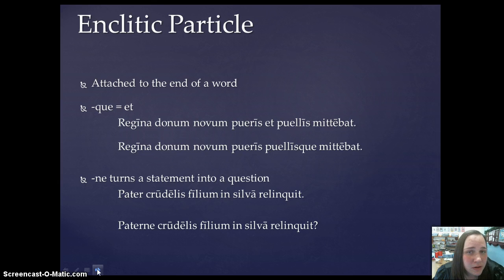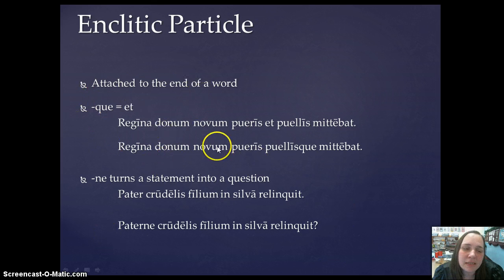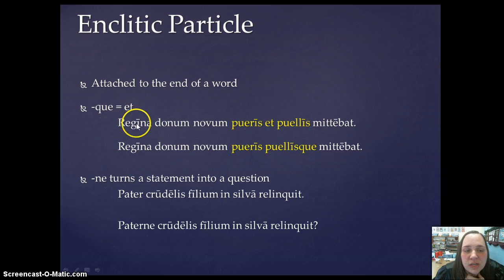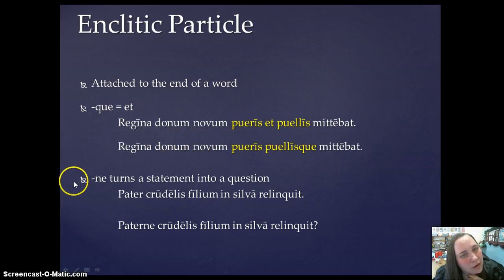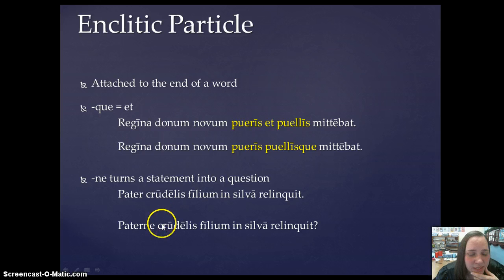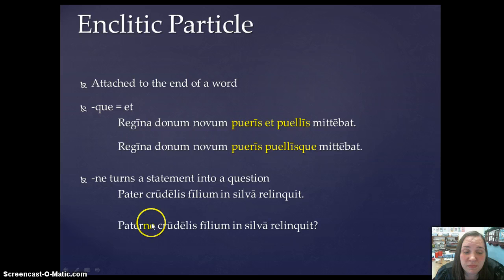Ch. 11: Enclitic Particle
This lesson syncs with Ch. 11 in Latin for the New Millennium.